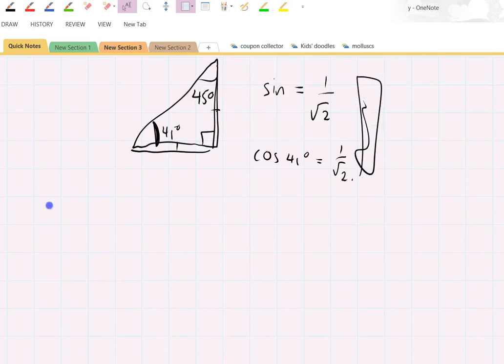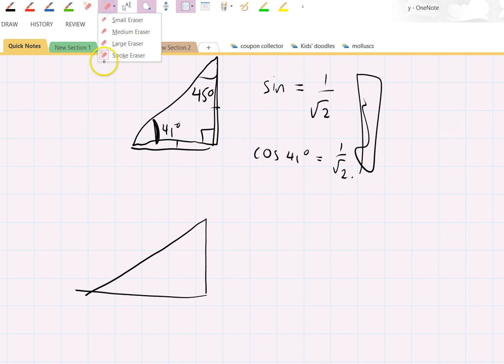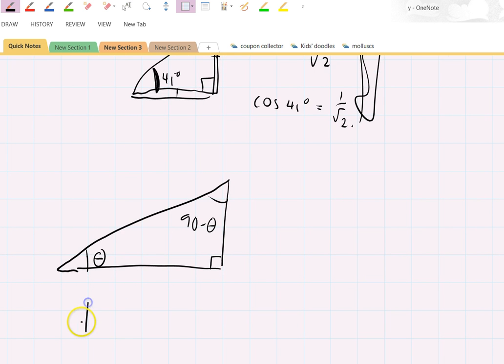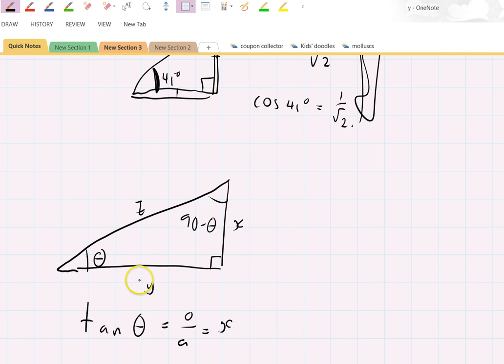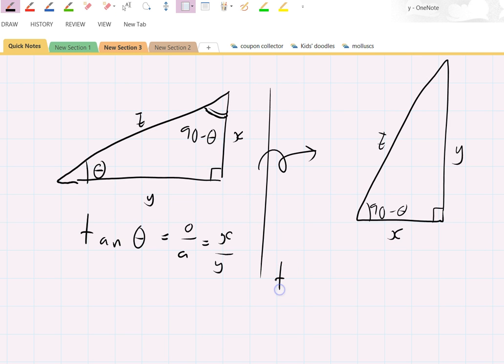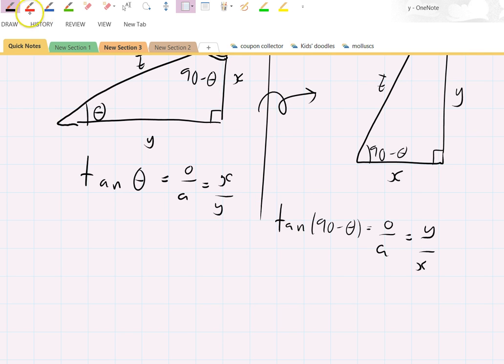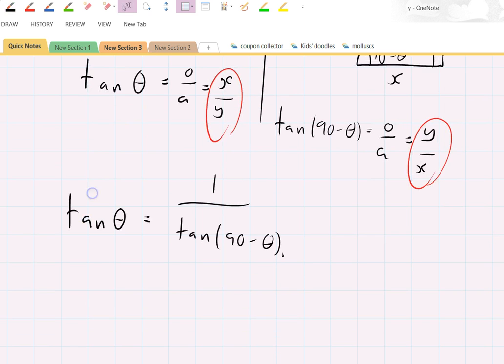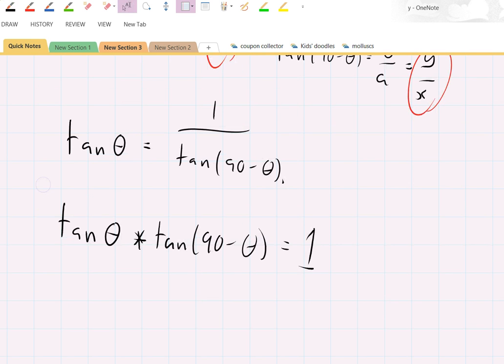Trigonometry 25: Tangents of complementary angles are reciprocals